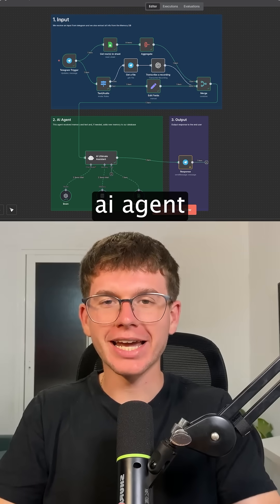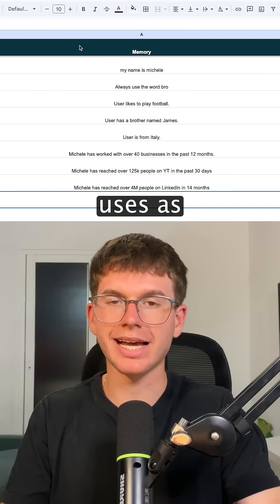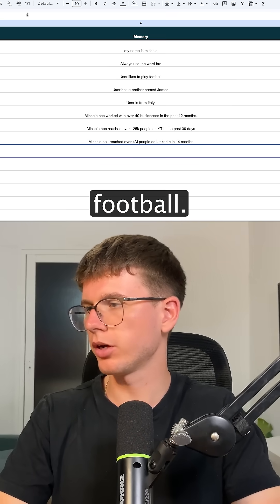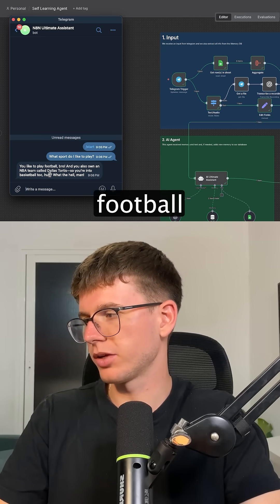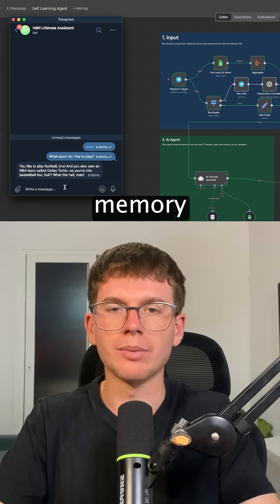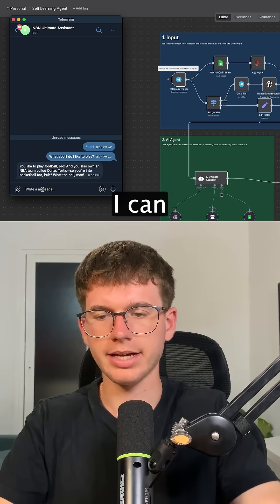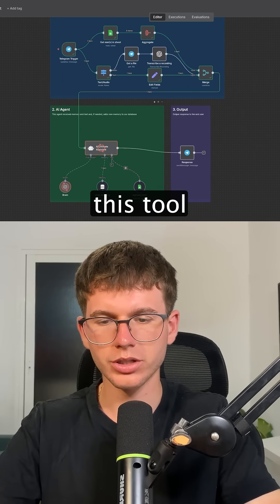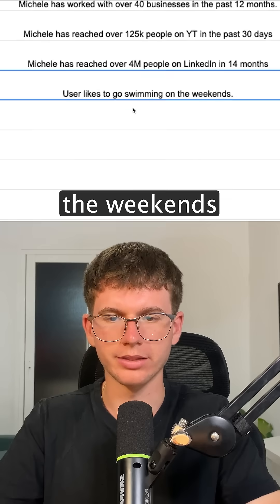I Built a Self Learning AI Agent (n8n Tutorial)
In this video, I'll show you step-by-step how to build a powerful, self-learning AI agent in n8n that stores long-term memory, remembers your past conversations, and improves itself over time.

We'll cover:
- How to create an AI that uses Google Sheets as a long-term memory database.
- The complete n8n workflow for receiving user input from Telegram (both text and audio).
- How to connect OpenAI to power the AI's "brain" for intelligent responses and memory updates.
- The exact logic that allows the AI agent to decide when to learn new information and when to simply answer a question.